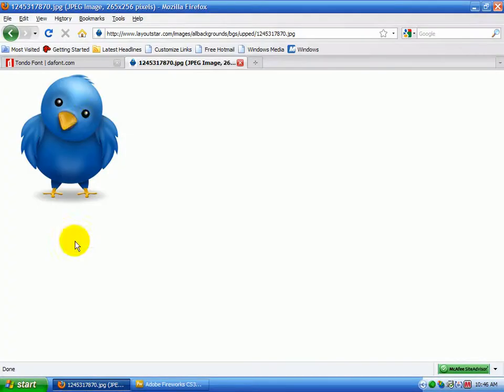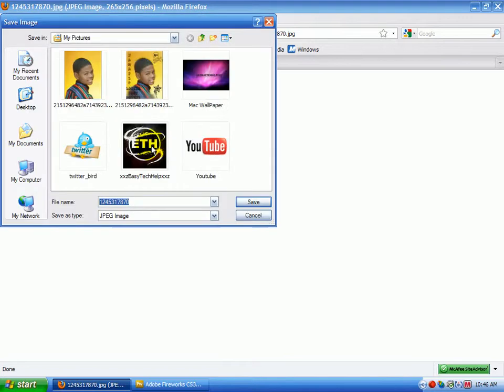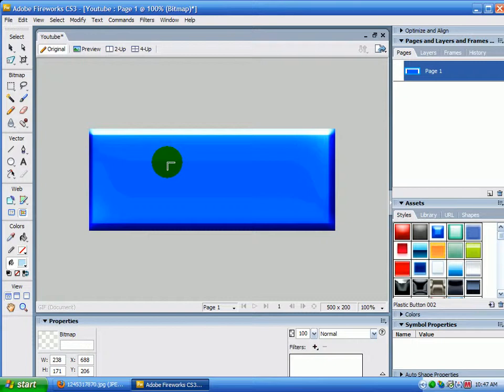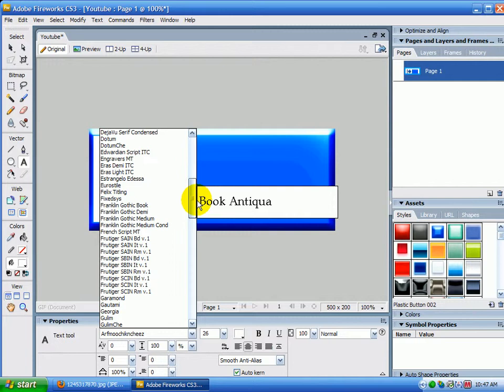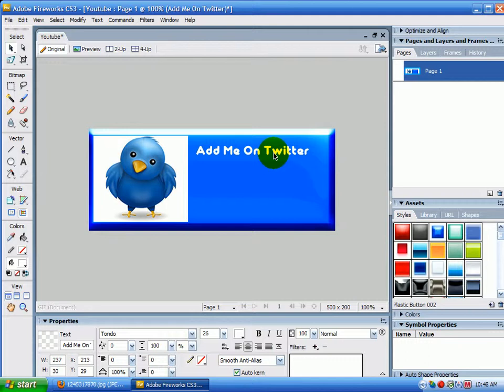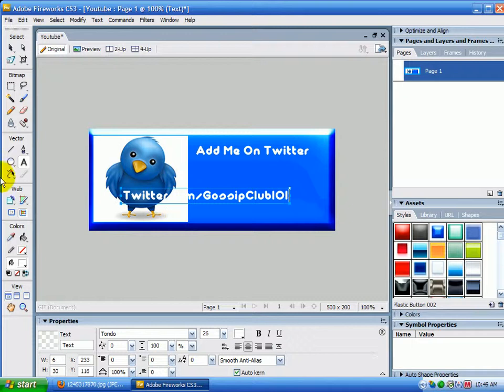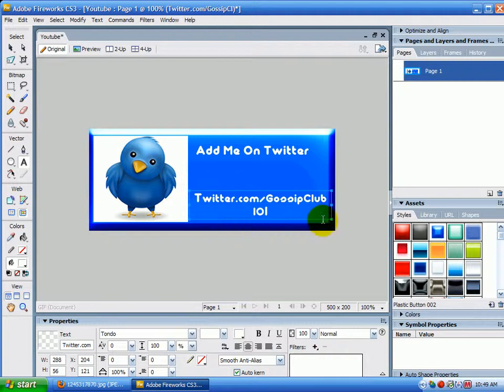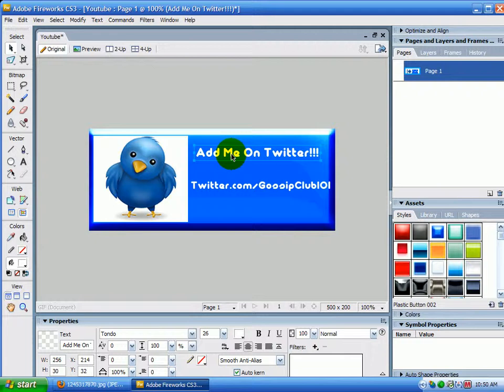How To Make Your Own "Add Me" Twitter Image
Watch in HD Quality

[Please Read for details]
Hey Guys Whats up? Thanks for reading the information..well basically in this tutorial i am going to teach you how to make your own "add me" on twitter image i just want to say that remember to make your image in a good photo editor and make it 500 x 200 and make sure you save it as a .png thats really all that's important i'll be uploading some more tutorials soon so please stay tuned in the mean time please subscribe to me and follow me on twitter :)
[Text]-